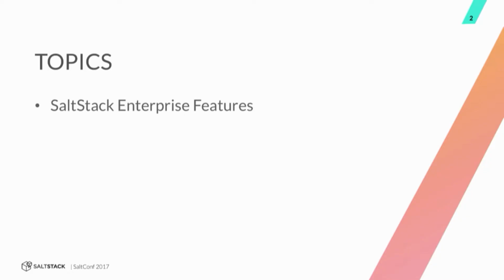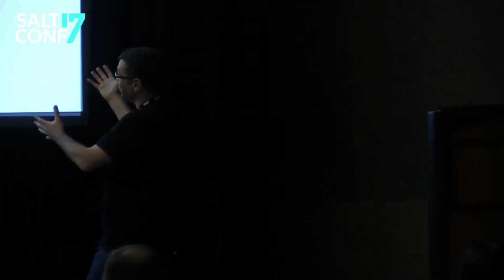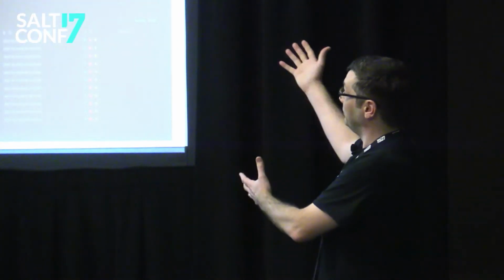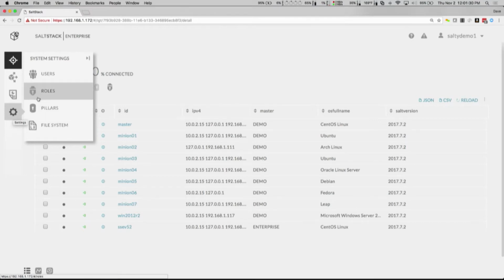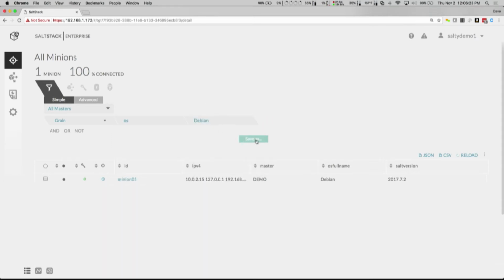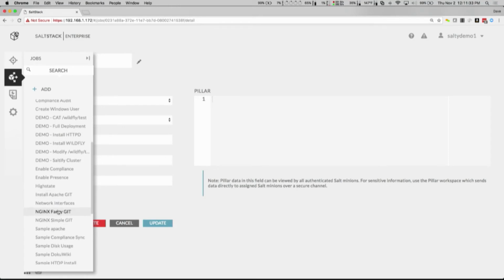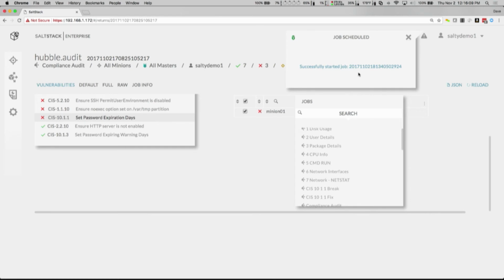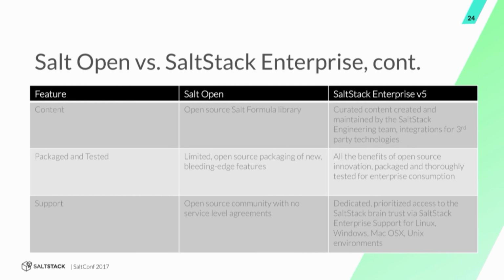An Overview of SaltStack Enterprise - SaltStack - SaltConf17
A SaltConf17 tech talk by Charles Ruffino and Alex Peay of SaltStack. This session provides an overview of SaltStack Enterprise and how it makes the power and scalability of Salt accessible to your entire IT operations team through an easy and intuitive GUI, and an enterprise-grade API and flexible architecture. We demonstrate the creation of targets and advanced job targeting, running jobs, controlling access to an environment through role-based access control, and tracking this history of everything that happens in a SaltStack-controlled infrastructure. The session will also review newer features like high availability and infrastructure visibility from high-level infrastructure component relationships to low-level minion details. SaltStack support, services, education and customer success programs will also be detailed.